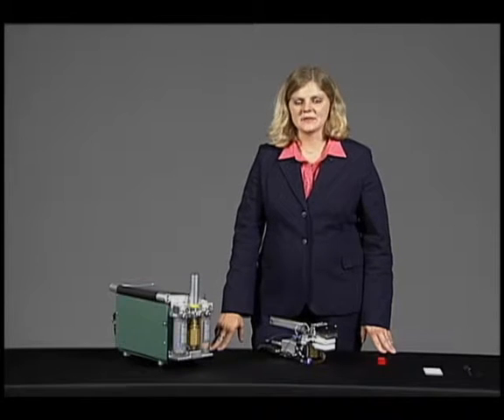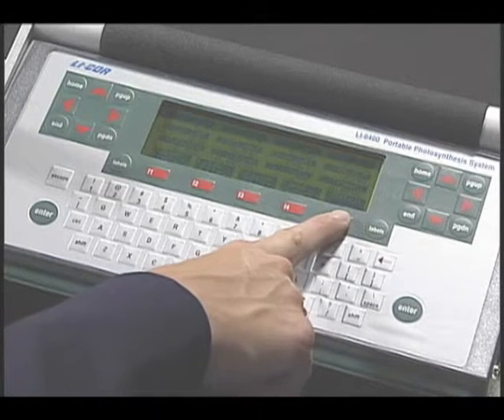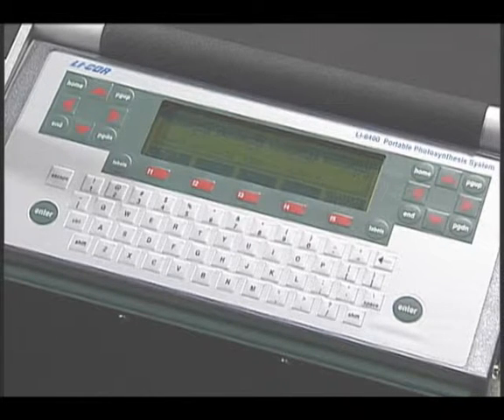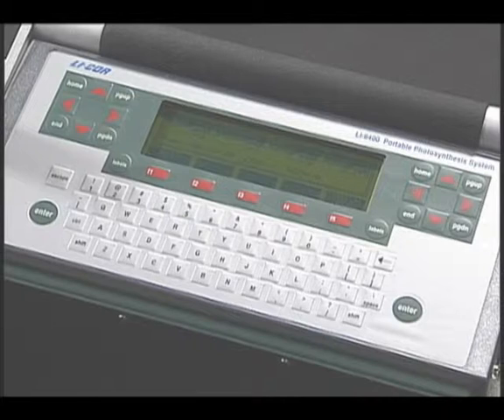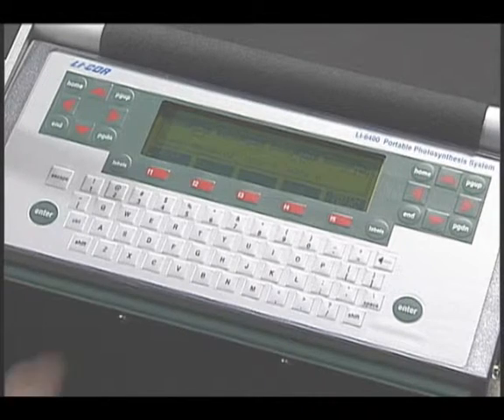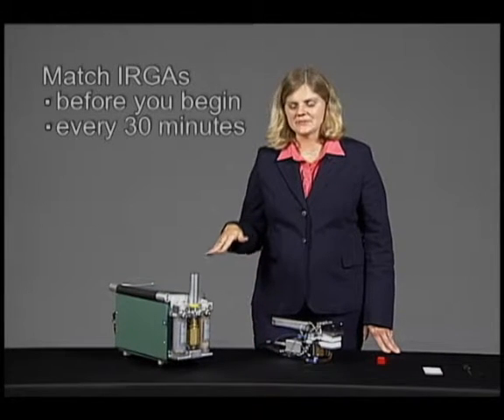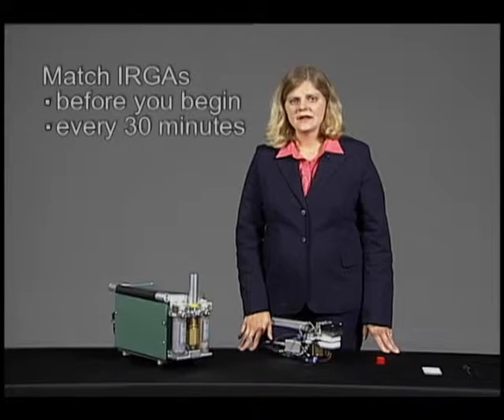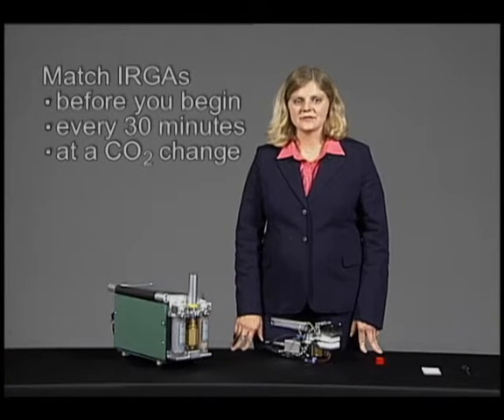Sequence Daily Prep 06 Chamber Leaks